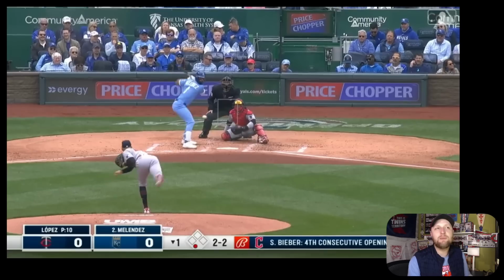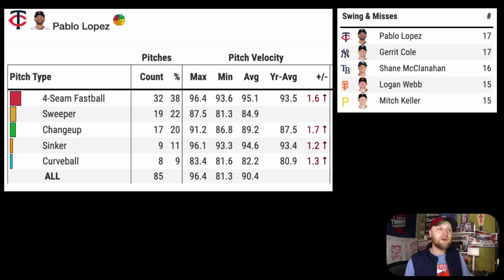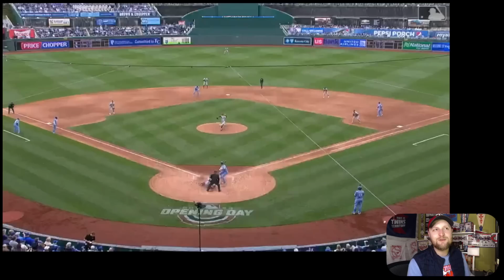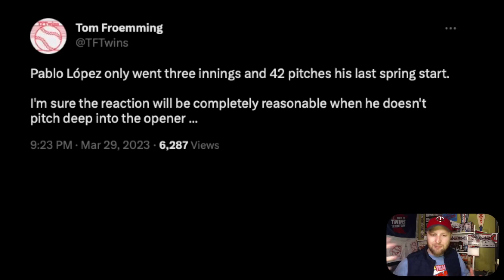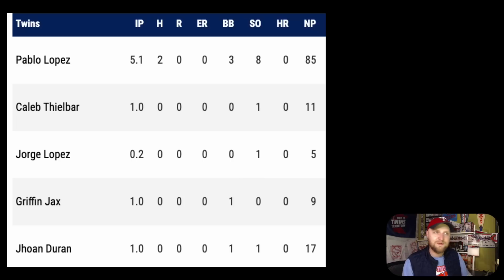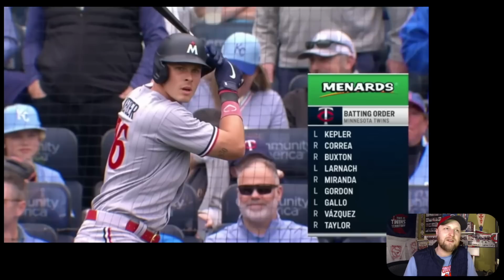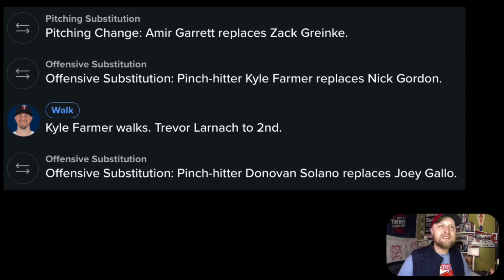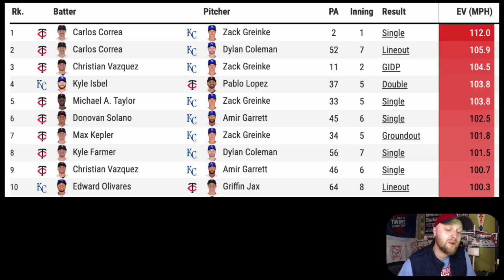Pablo López Shines In Twins Debut | Opening Day Highlights + Discussion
Your Minnesota Twins are undefeated! They beat the Royals on Opening Day 2-0 behind a strong performance from new pitcher Pablo López. Here are some highlights and discussion about today's game.

I publish a Twins system recap that covers the big club, St. Paul Saints, Wichita Wind Surge, Cedar Rapids Kernels and Fort Myers Mighty Mussels nearly every night.